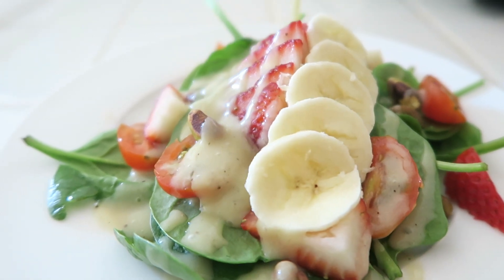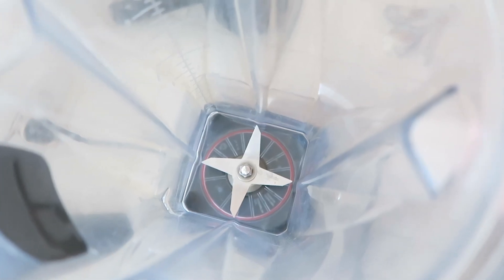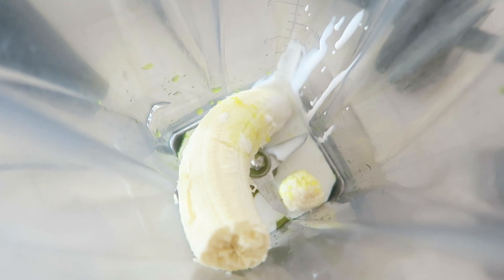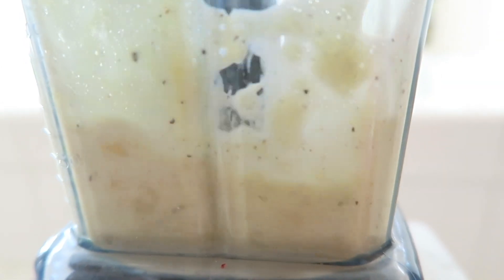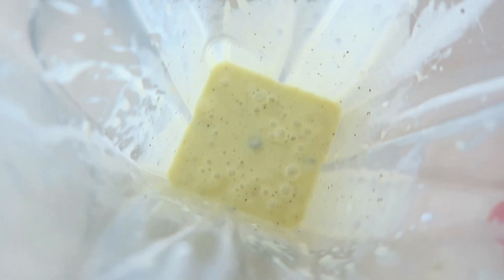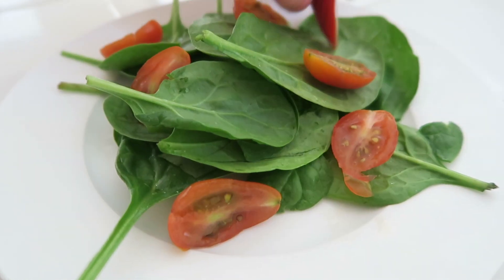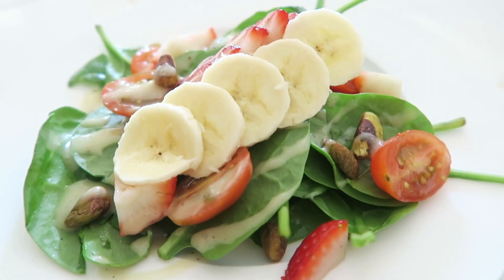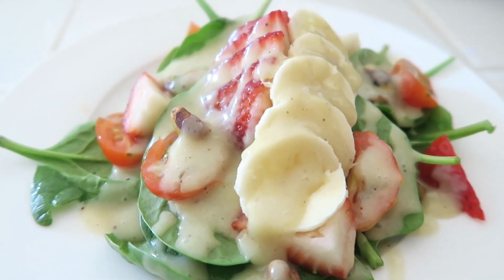Vegan Creamy Banana salad dressing recipe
Enjoy your food life!!! again yummm
easy recipe
1 large banana
1 tbsp + 1 tsp orange juice
4 tbsp coconut milk
2 tsp monk fruit sugar (optional)
1/2 tsp salt
1/2 tsp ground black pepper

SARA INSTAGRAM @ sara_presley
sara's instagram model page @XMidnightveganX
sara's FB fan page The Sara Presley
MEET THE PRESLEYS TWITTER @MeetThePresleys

youtube removed all comments from any one who does family vlogging...
so if you must comment go to my instagram sara_presley and message me . or go comment on the meetthepresleys facebook fan page

to buy some plant based vitamins check these people out for all kinds to help you

Videos we make vlogs,pranks,recipes, and Diy videos
we usually post every 4 days
josh is a savory chef & sara is a pastry chef!
go check out our organized play list on the channel to see the pranks or cooking or Diy videos!